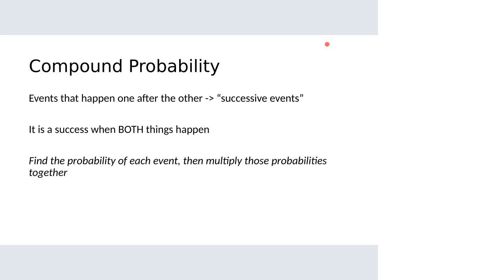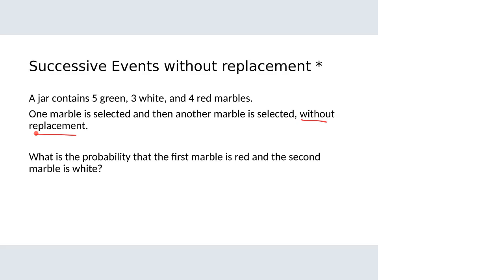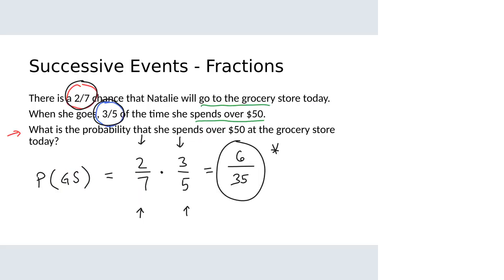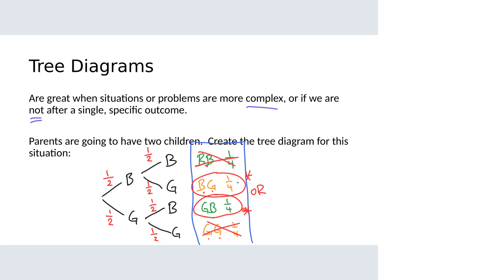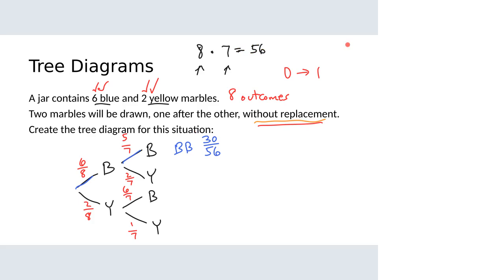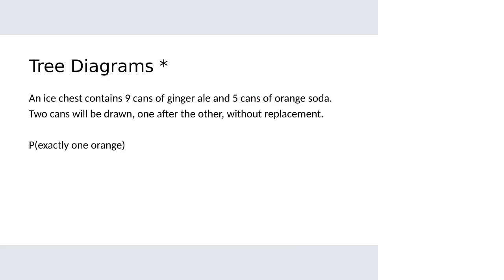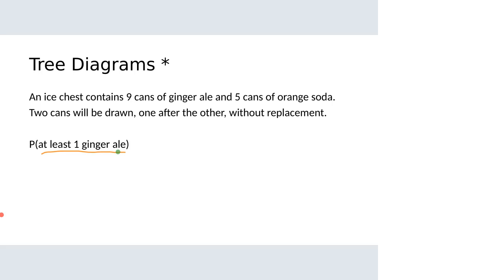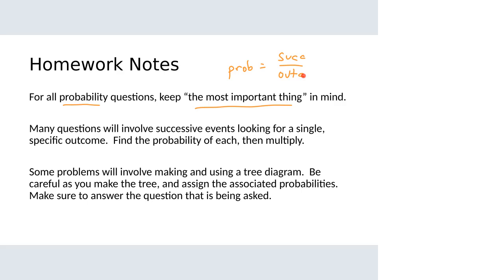123 - Yates - Spring 2024 - 7.4d: Compound Prob & Tree Diagrams